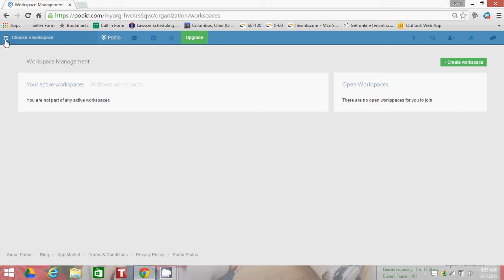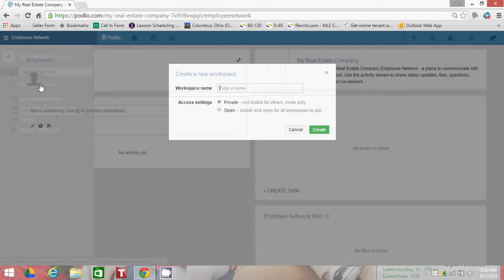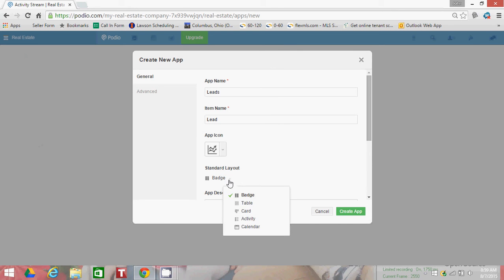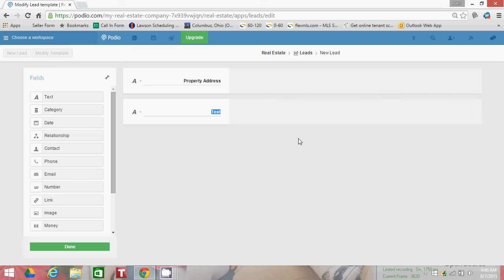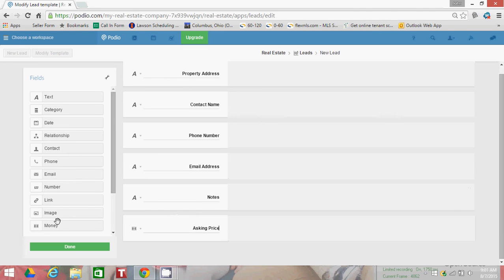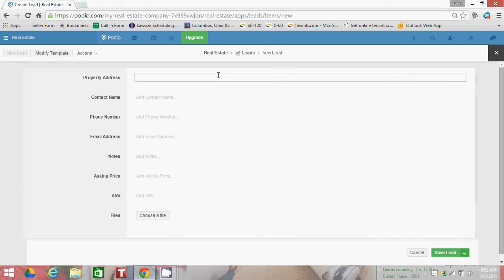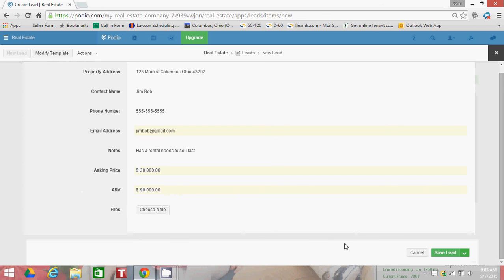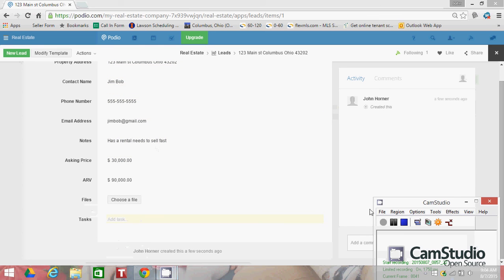Podio - Getting it setup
This video show the simplest version of how to setup Podio for Real Estate Leads.